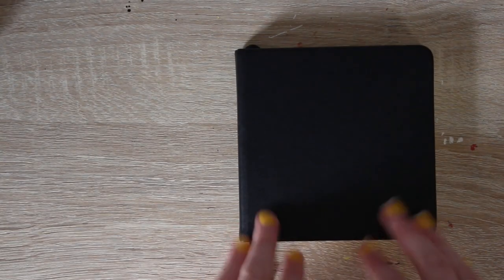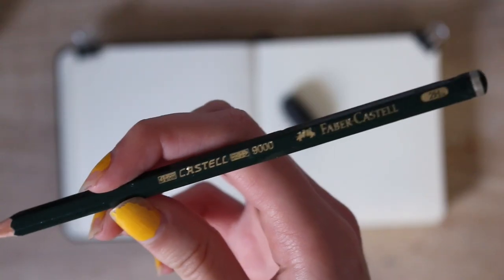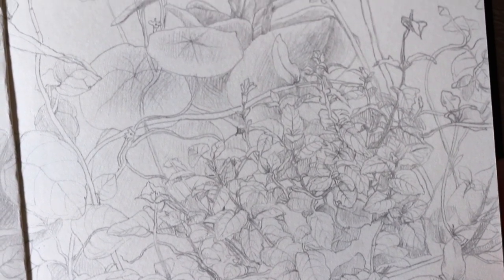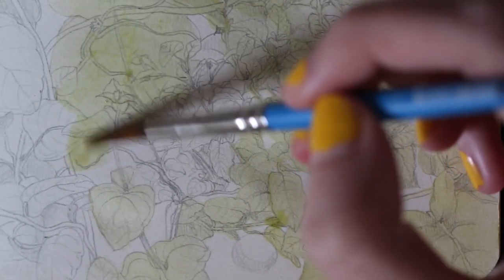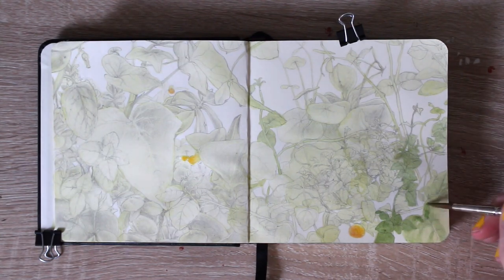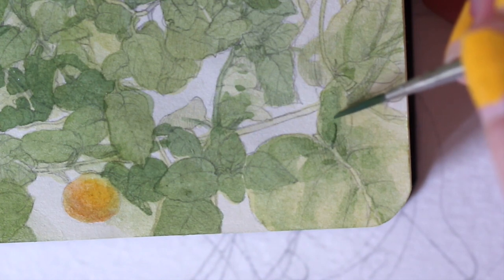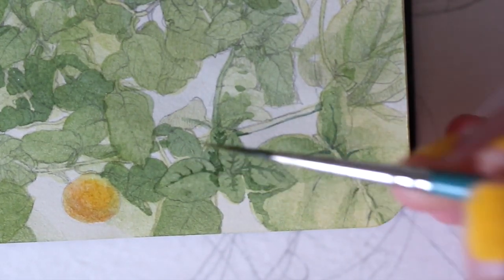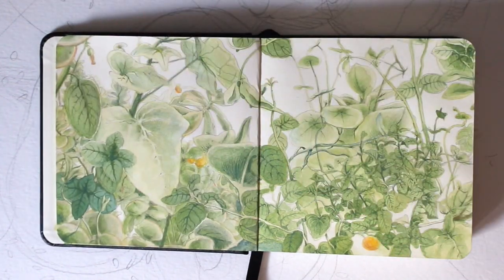Starting a new sketchbook - Square sketchbook - painting with gouache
Hello!
I'm Olga, artist and visual communication student

The new sketchbook that i got is in a different size than i usually use - a square. I started out the new sketchbook with making a sketch of the plants that are on my window and painting by reactivating dry gouache paint which gives it a 'watercolor' look.

- sketchbook - royal talens art creation
- pencil - faber castell 2H
- gouache - pēbēo t7
- brushes -
         princeton select round 5
         princeton select liner 0

Lo Fi Type Beat - " Fresh Air "
Zeeky Beats